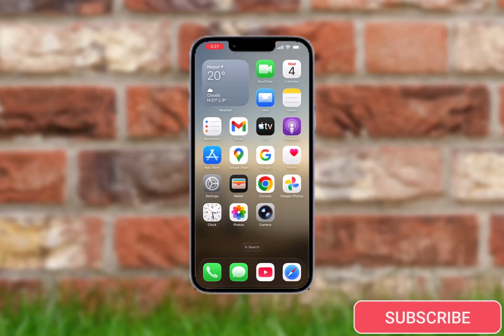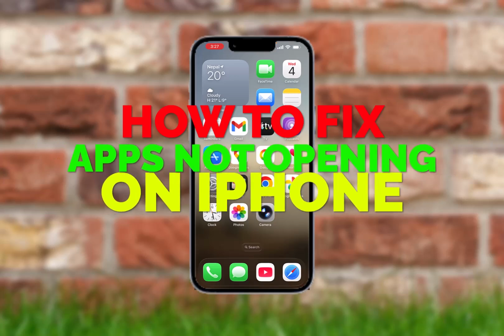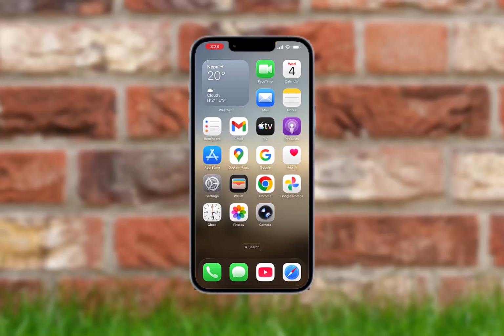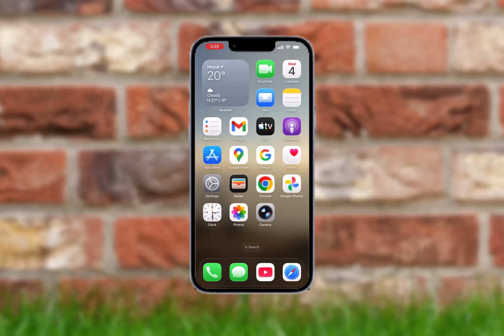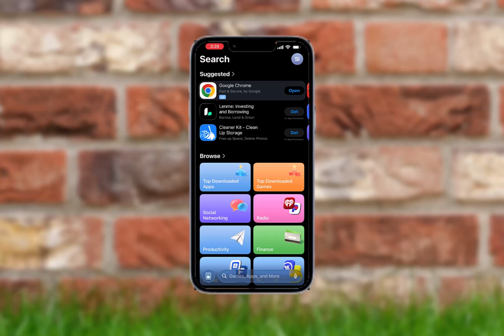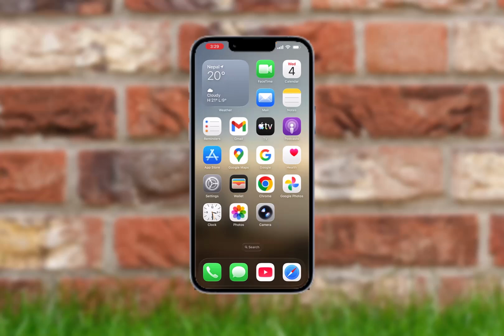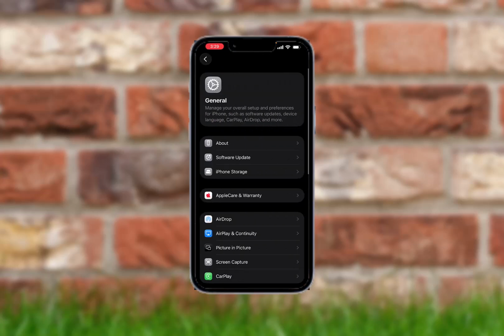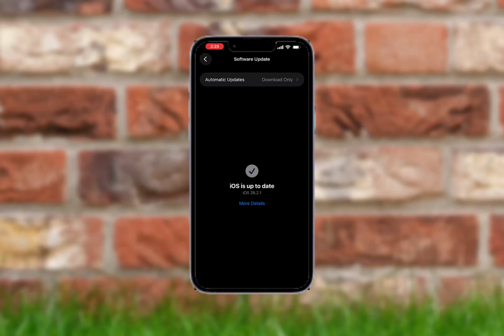HOW TO FIX APPS NOT OPENING ON YOUR DEVICE